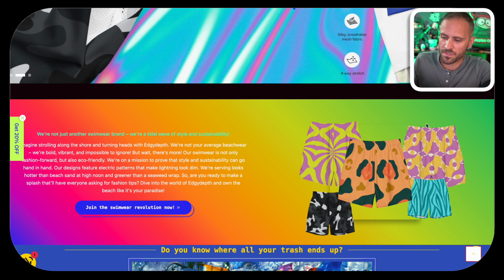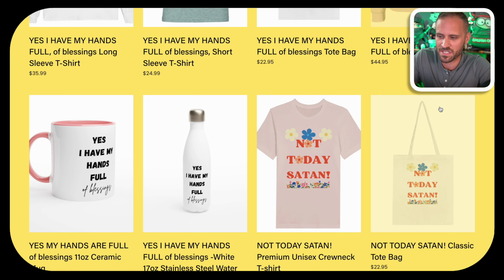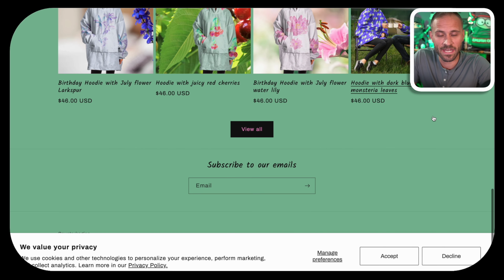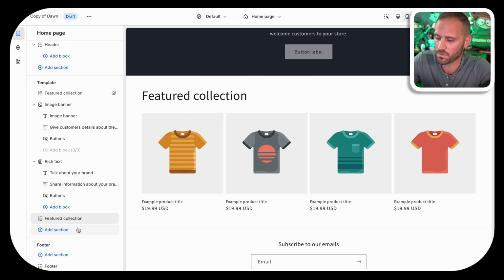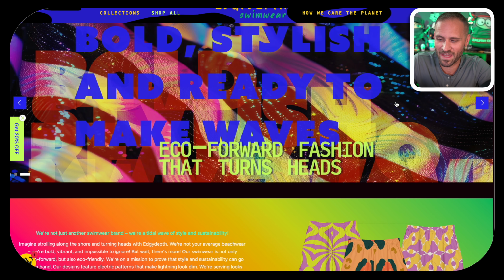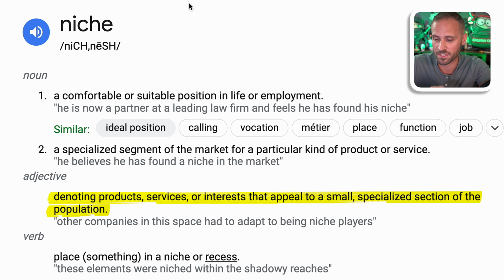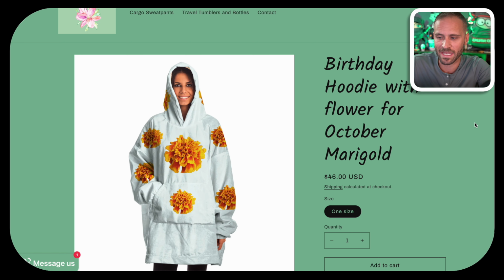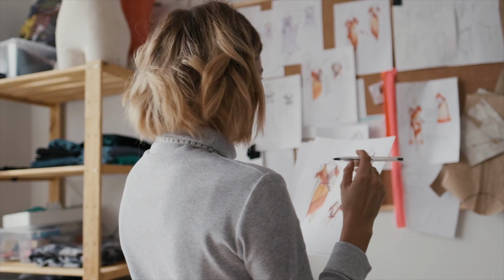Why Some Print on Demand Stores MAKE MONEY & Some Don't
🎓 Launch Your POD Store in 30 Days or Less — FREE Course
👉 30+ step-by-step tutorials to build your store, create products, use AI, start Facebook ads & more!

I make videos on my channel showing you how to start a profitable print on demand store on OpoShop! I show marketing strategies on Facebook/Instagram, niche & design tutorials and the best print on demand products and companies!

⭐️ Downloadable content
⭐️ & more!

(Print On Demand Personalization Tutorial)